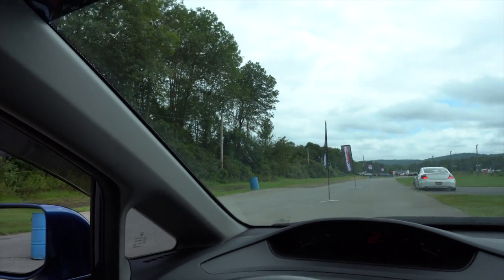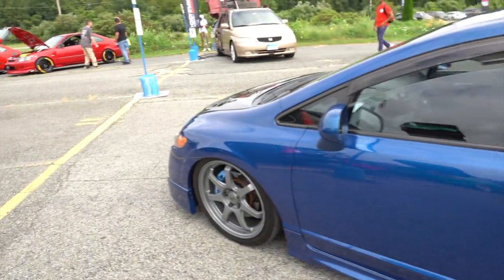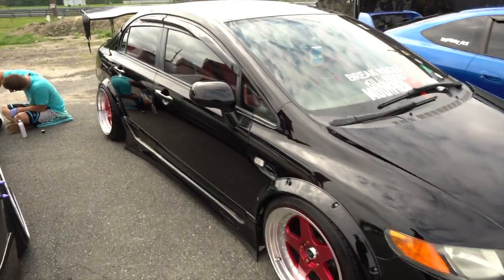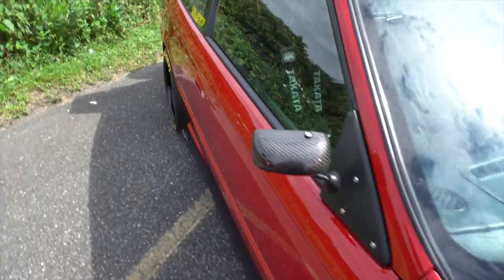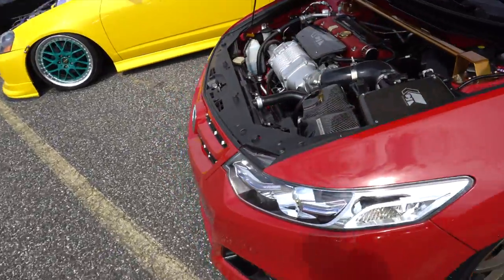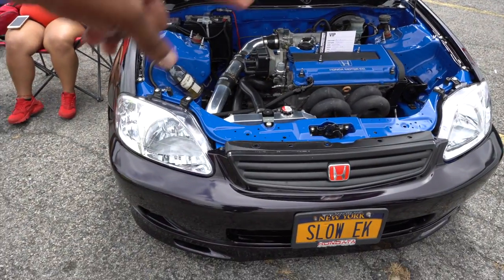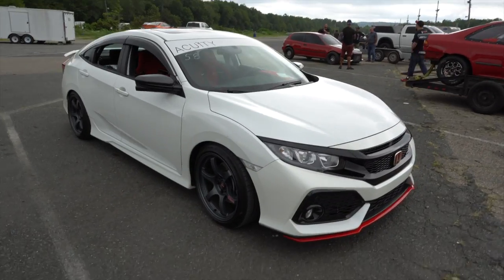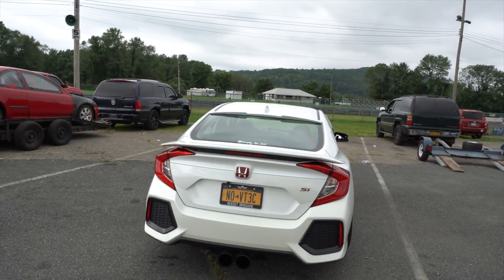THE CLEANEST HONDA'S S2000! HONDA SUPER MEET! 🔥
Thank You everyone everyone for showing love and support!
Share the video! Join the # EvilStreetSharkFam